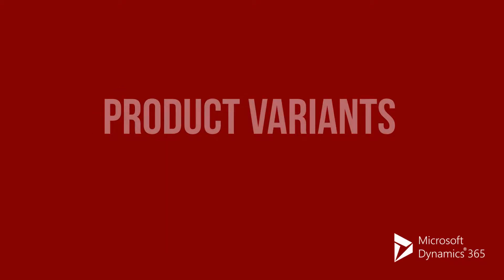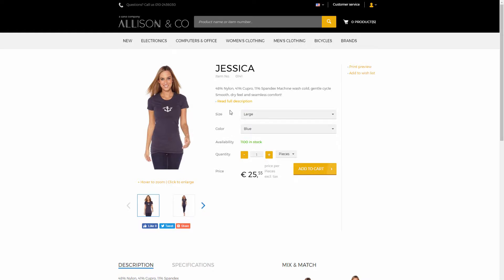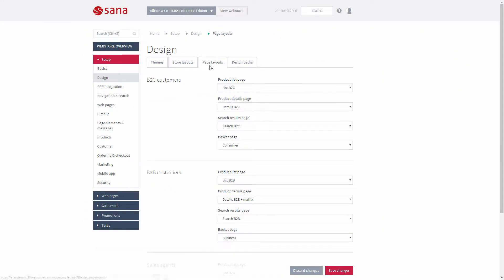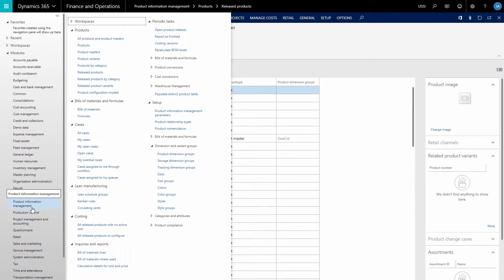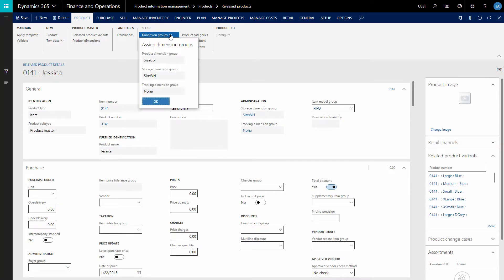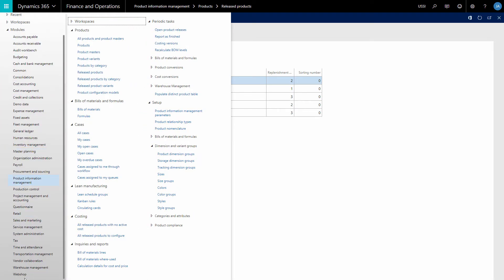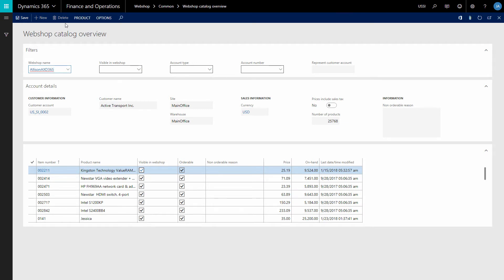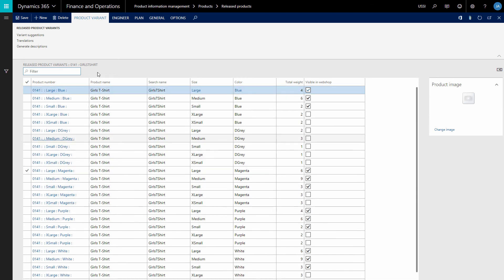Sana Commerce – Product Variants [D365E]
In Microsoft Dynamics 365, you can create simple products and products with variants. There can be different colors and size of a product, for example. If a product has variants in Microsoft Dynamics 365, they will be shown in the Sana web store. A customer can check the available product variants, and buy the necessary one.